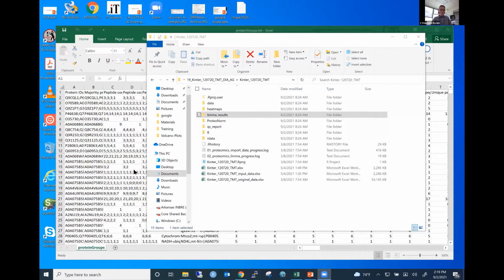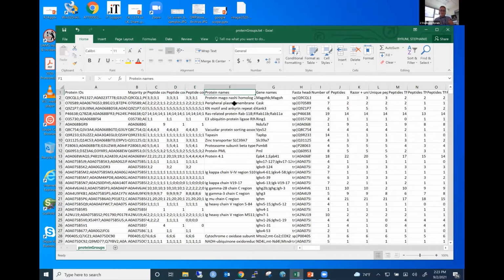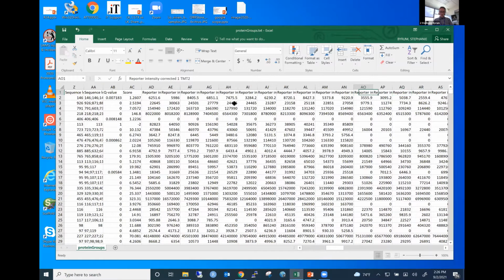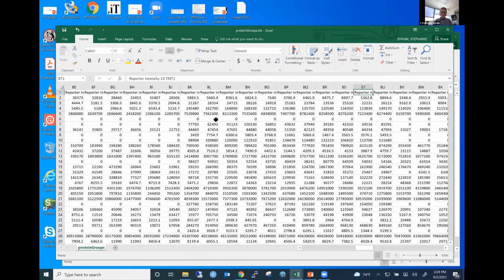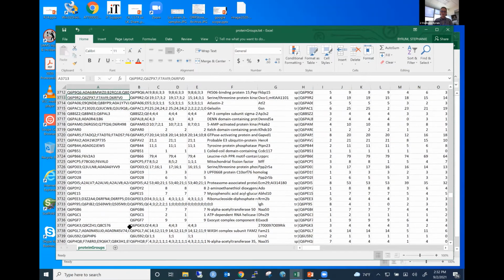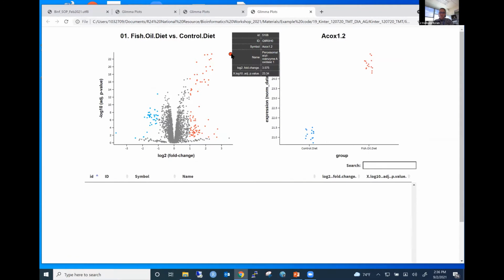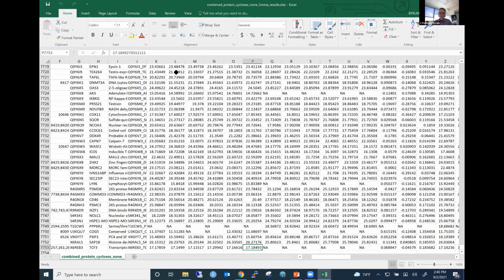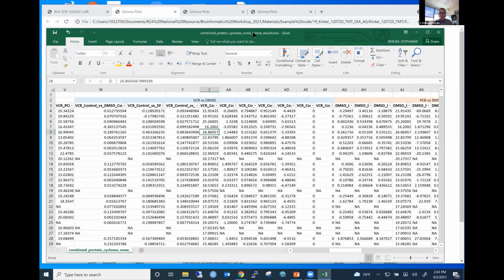Proteomics Focused Bioinformatics Workshop 2021 - MaxQuant output and Limma results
Stephanie Byrum, Director of the Bioinformatics team at the IDeA National Resource for Quantitative Proteomics explains  MaxQuant output (ProteinGroups.txt) and how to interact with the Limma tables provided as part of the basic service at the National Resource.